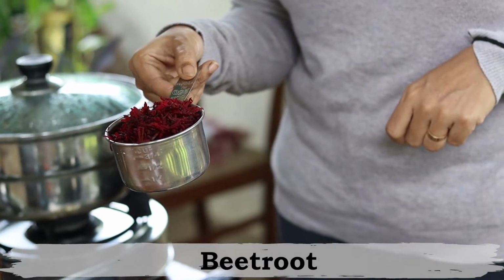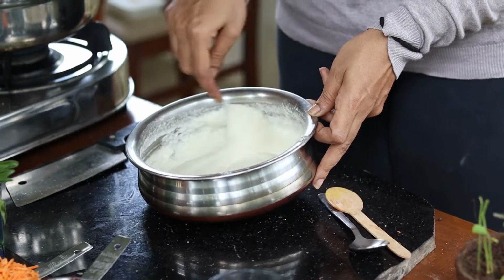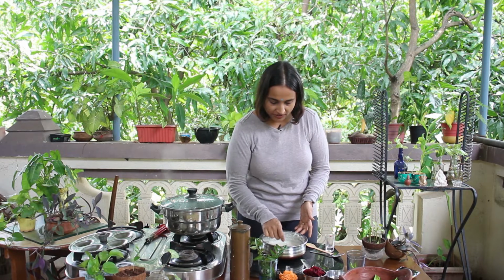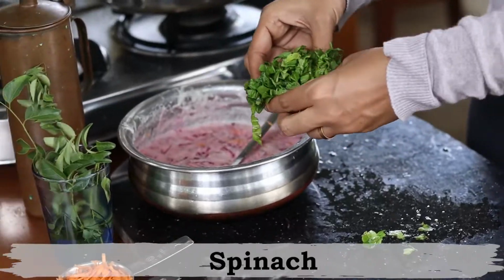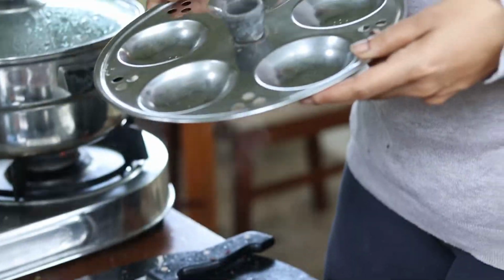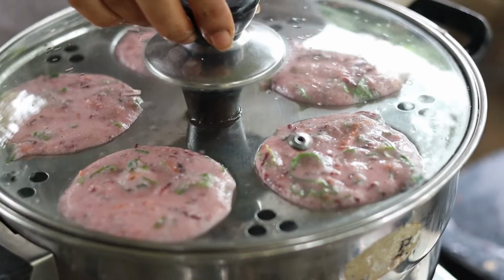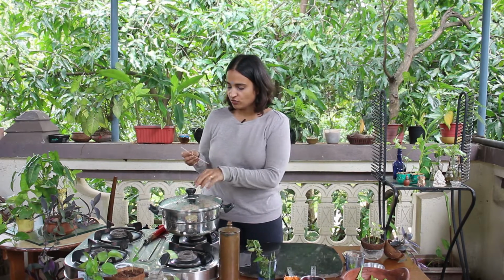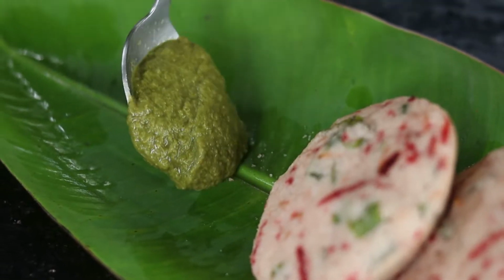Instant Vegetable Rava Idli Recipe | Mix Vegetables Idli ( Rice Cakes )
in this video learn how to make Mix vegetable Rava Idli recipe at home with ease.